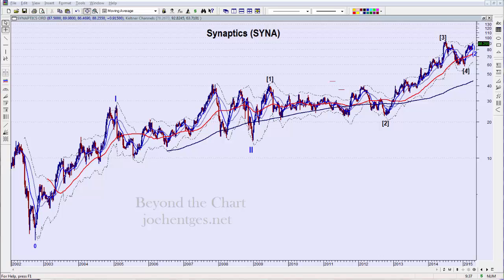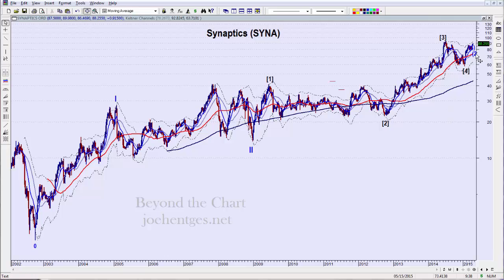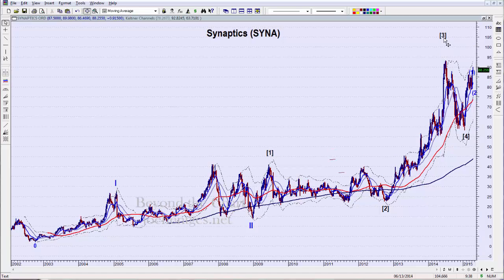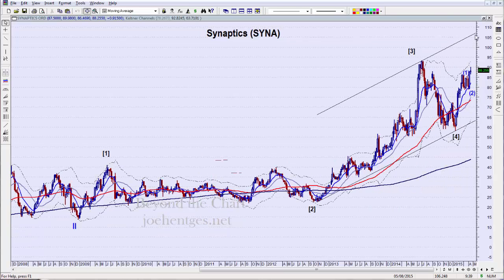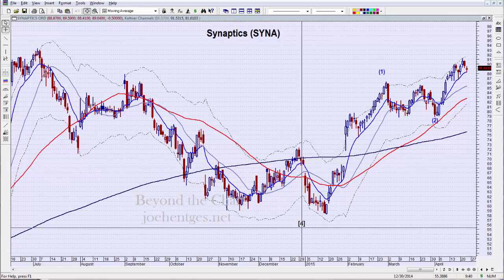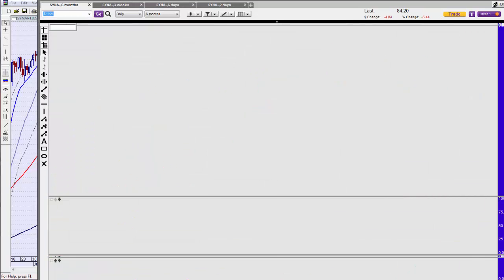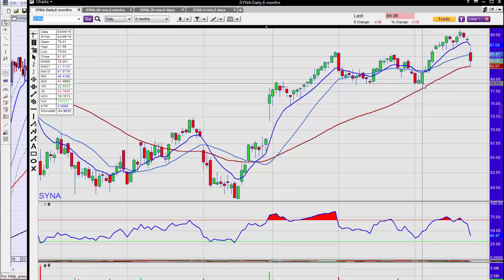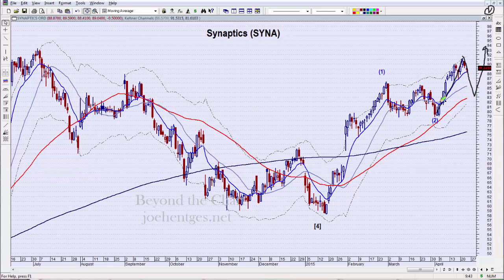SYNA Review 04/24/15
Initial review of Synaptics (SYNA) looking at both the weekly and daily charts.